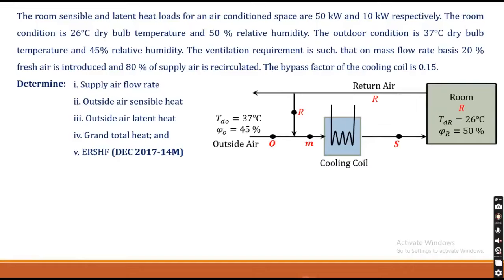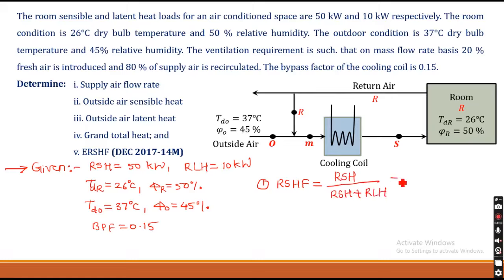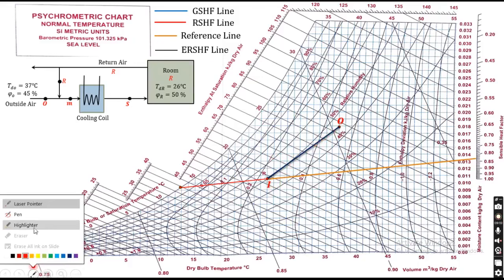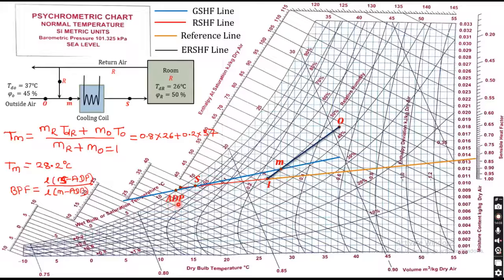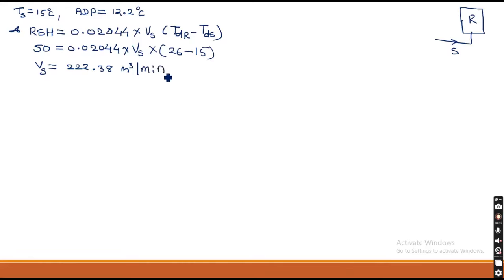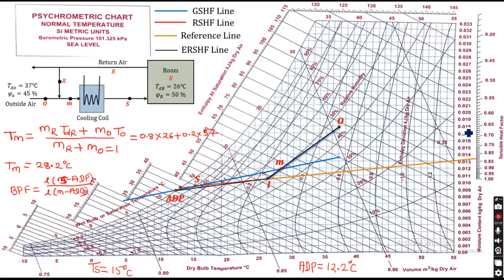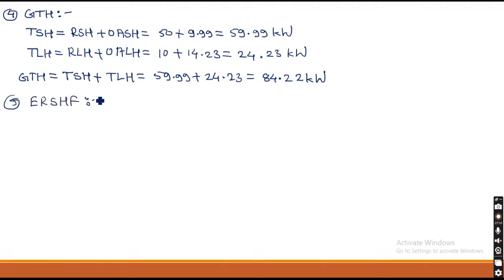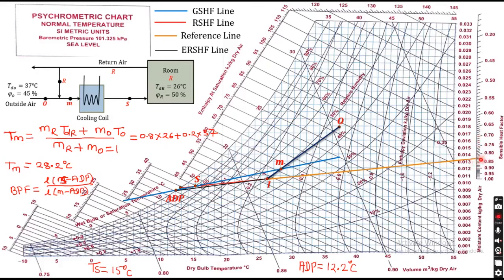PROBLEM ON COOLING LOAD ESTIMATION I DESIGN OF AIR CONDITIONING SYSTEM CONCEPT OF RSHF GSHF ADP ERSH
The room sensible and latent heat loads for an air conditioned space are 50 kW and 10 kW respectively. The room condition is 26°C dry bulb temperature and 50 % relative humidity. The outdoor condition is 37°C dry bulb temperature and 45% relative humidity. The ventilation requirement is such. that on mass flow rate basis 20 % fresh air is introduced and 80 % of supply air is recirculated. The bypass factor of the cooling coil is 0.15.
Determine:
i. Supply air flow rate
ii. Outside air sensible heat
iii. Outside air latent heat
iv. Grand total heat; and
v. ERSHF (DEC 2017-14M)